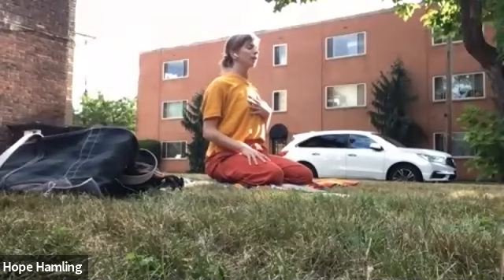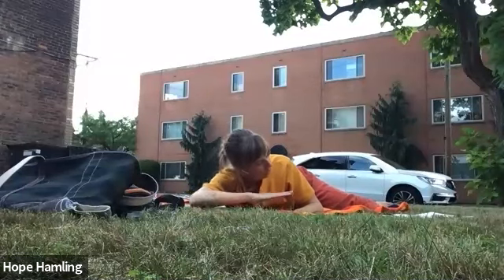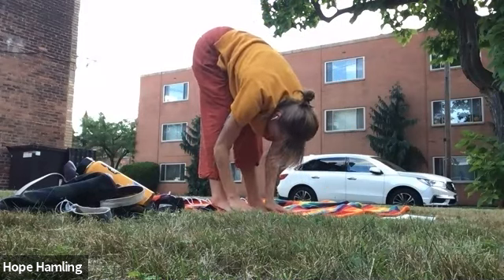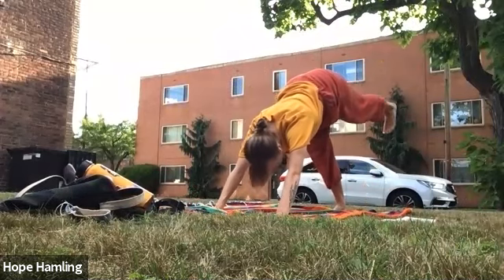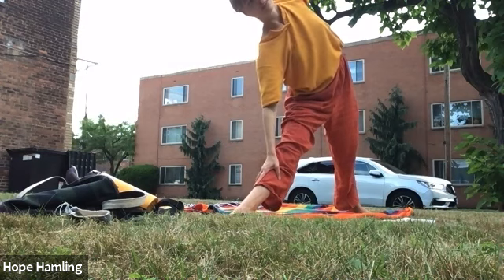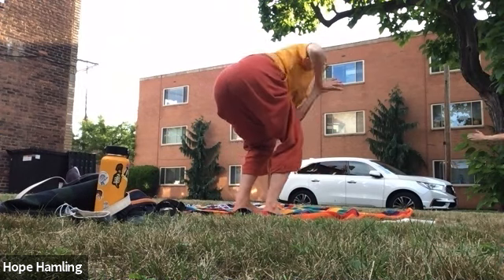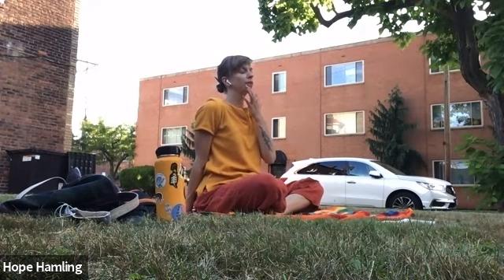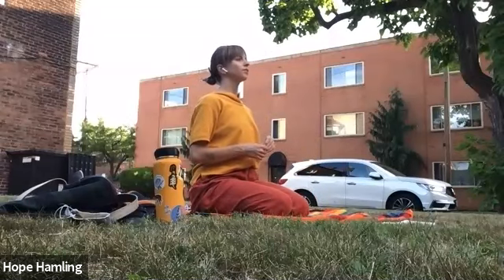Expending Your Energy in a Way That YOU Choose - Vinyasa Flow w. Emily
An hour of flow practice with our dear Emily! How nice to be able to choose how you spend your time and energy.